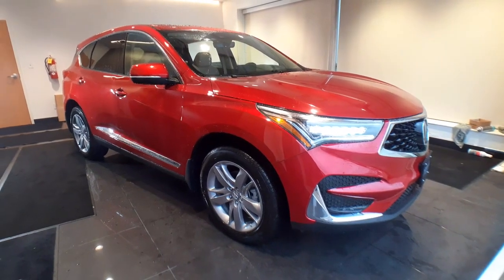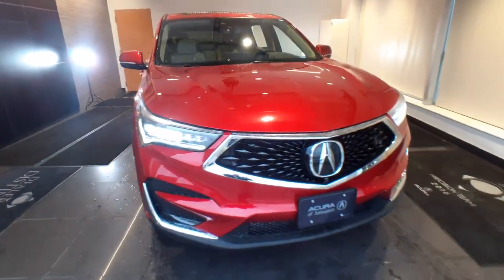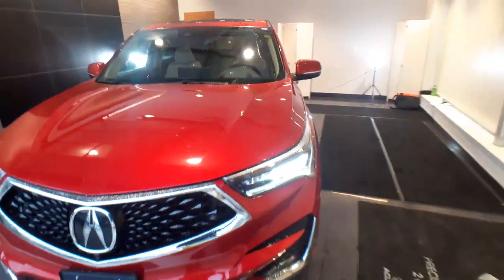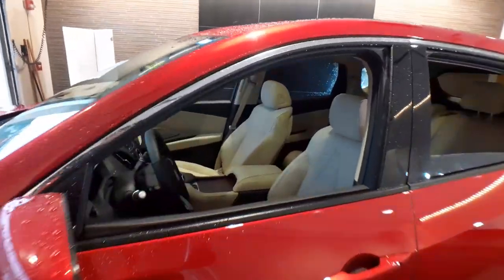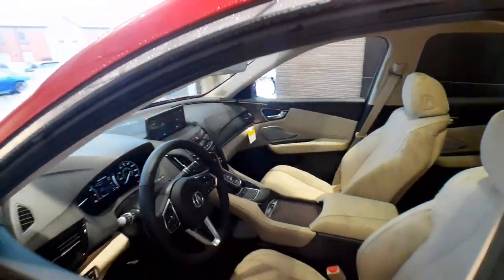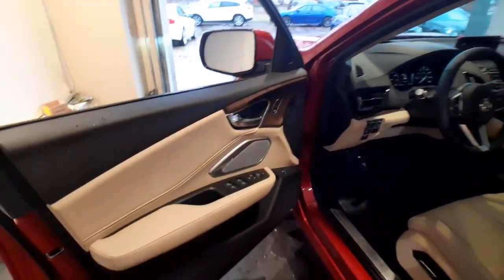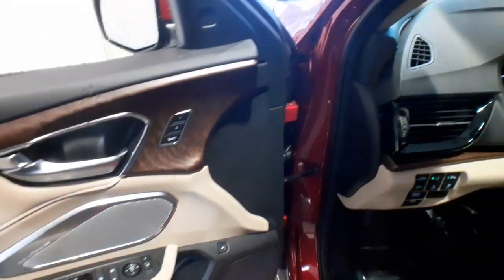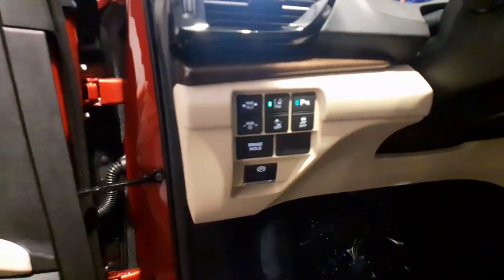2021 Acura RDX Johnston, Des Moines, Urbandale, West Des Moines, Ankeny, IA ML024772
Performance Red Pearl New 2021 Acura RDX available in Johnston, Iowa at Acura of Johnston. Servicing the Des Moines, Urbandale, West Des Moines, Ankeny, IA area.
2021 Acura RDX SH-AWD w/Advance Package - Stock#: ML024772 - VIN#: 5J8TC2H77ML024772

Navigation Sunroof Heated Leather Seats Heated Rear Seat Alloy Wheels Turbo Charged All Wheel Drive Power Liftgate Panoramic Roof. w/Advance Package trim Performance Red Pearl exterior and Parchment interior. AND MORE! KEY FEATURES INCLUDE: Leather Seats Navigation Sunroof Panoramic Roof All Wheel Drive Power Liftgate Heated Driver Seat Heated Rear Seat Cooled Driver Seat Back-Up Camera Turbocharged Premium Sound System Satellite Radio iPod/MP3 Input Onboard Communications System Rear Spoiler MP3 Player Remote Trunk Release Keyless Entry Privacy Glass. Acura w/Advance Package with Performance Red Pearl exterior and Parchment interior features a 4 Cylinder Engine with 272 HP at 6500 RPM*. WHO WE ARE: Acura of Johnston features a wide selection of new Acura cars and SUVs. Our team of Acura experts will detail each vehicles best qualities advanced safety options and innovative features. If you already have a model in mind feel free to stop by for a test drive! Plus tax title license and $180 dealer documentary service fee. See dealer for details.